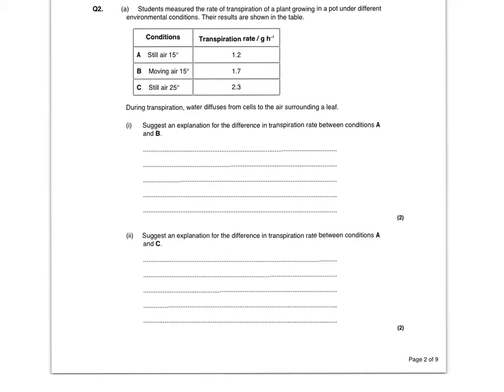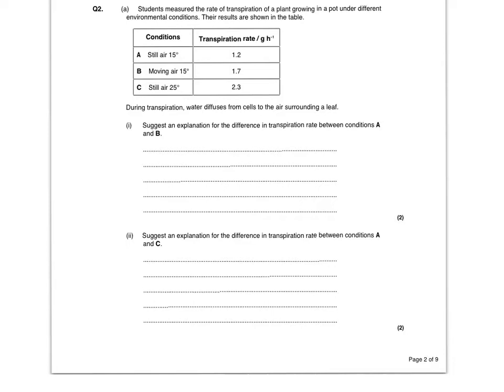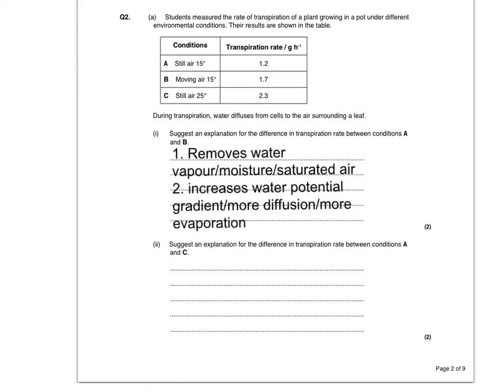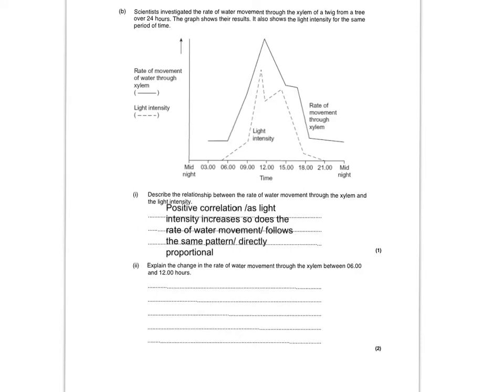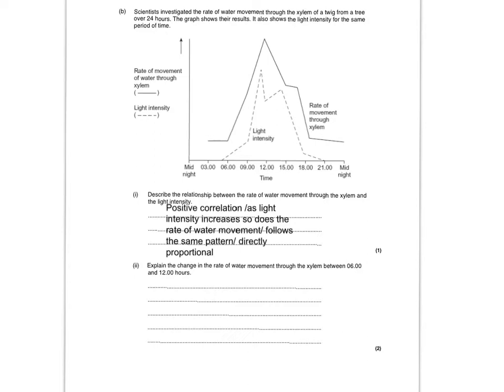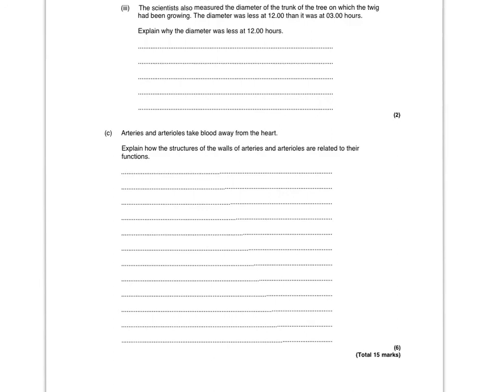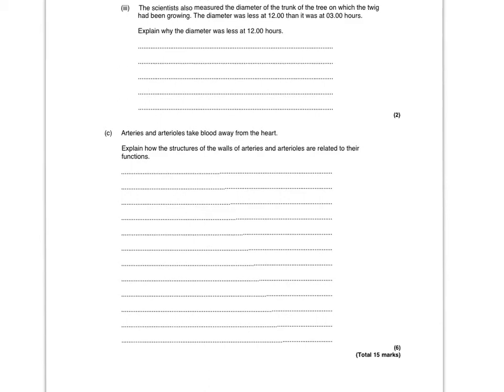Transpiration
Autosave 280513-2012